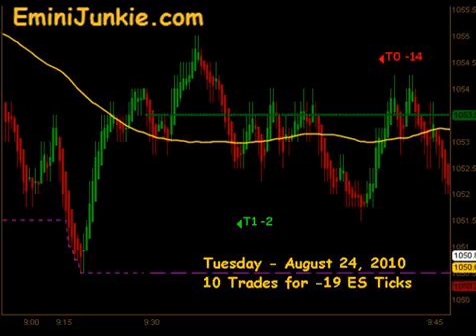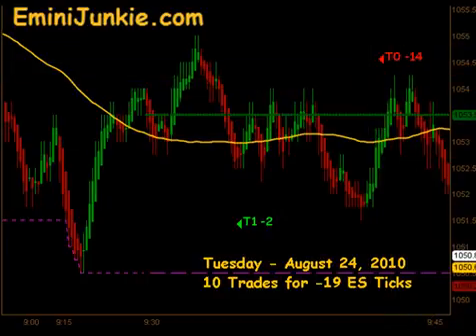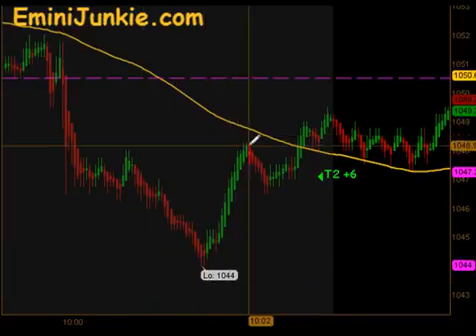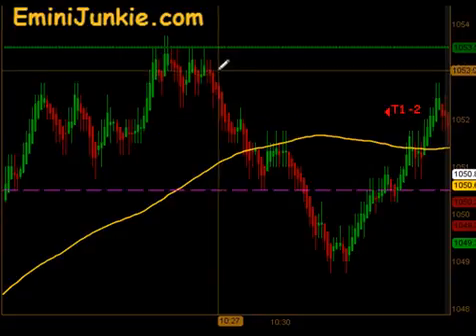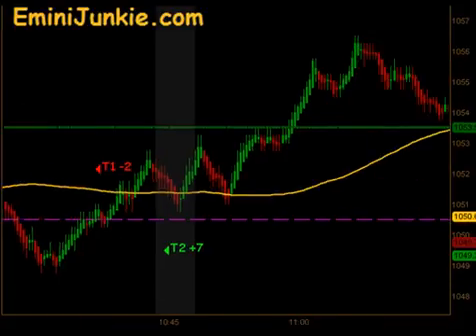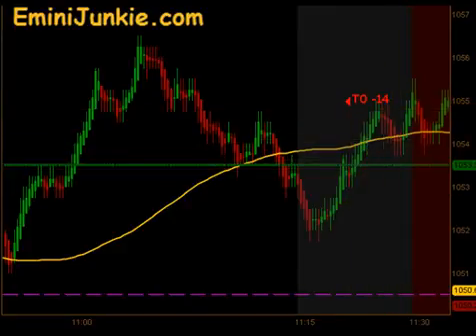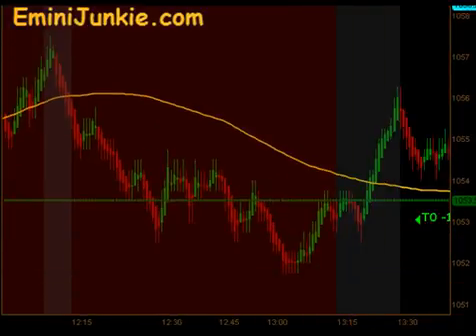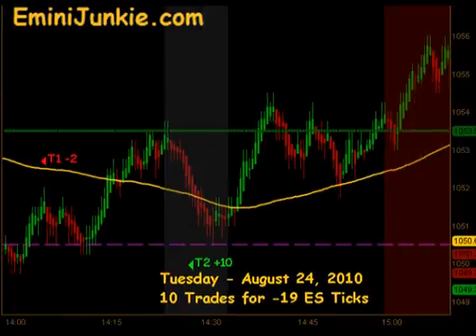Learn How To Trade E-Mini Future from EminiJunkie August 24 2010